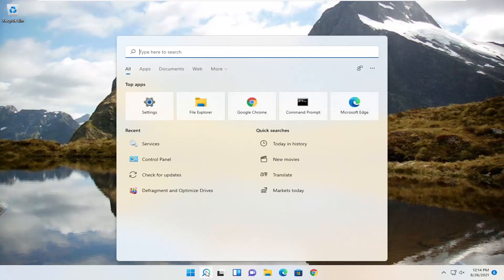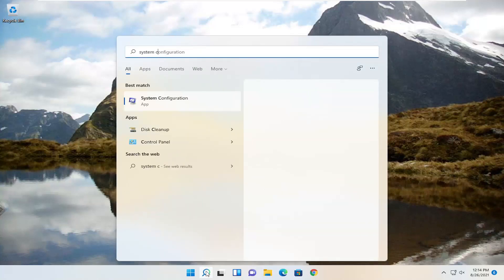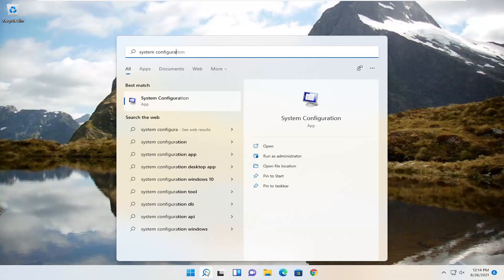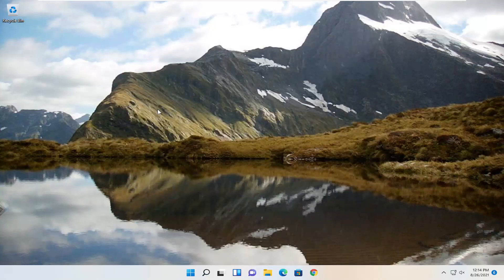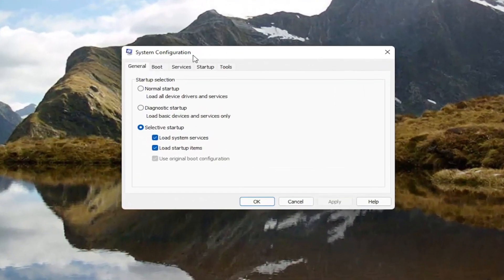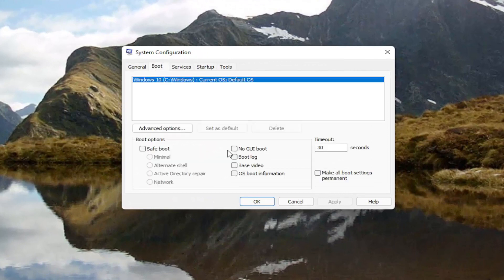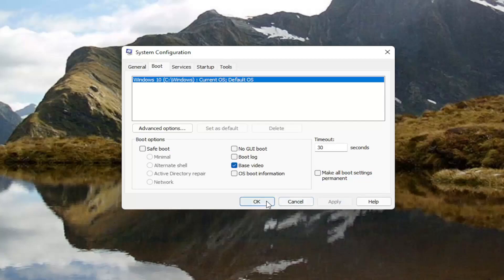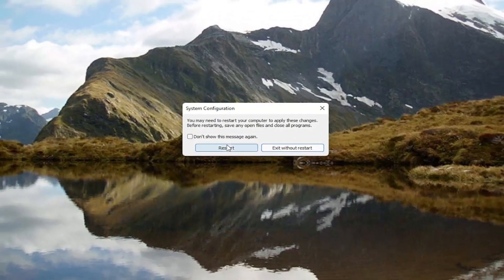[Fixed] Input Not Supported - Monitor Display |100% Working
If you are plugging in your HDMI, VGA, or DVI cable for the first time into your monitor or into your second monitor, you might get the Input not Supported message. Therefore, in this tutorial, we will be implementing some solutions and workarounds that will be aimed at getting rid of this message.

Sometimes when booting your PC, the Windows logo appears with a loading icon and then the screen turns black, saying “Input Not Supported” on the monitor. Sometimes the same error occurs when you are playing games on Windows or through a third-party client like Steam.